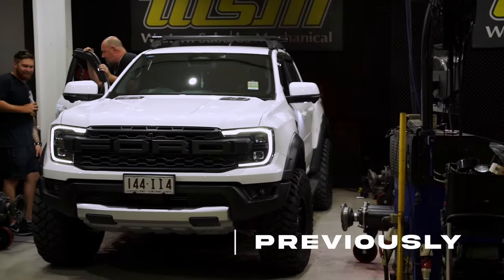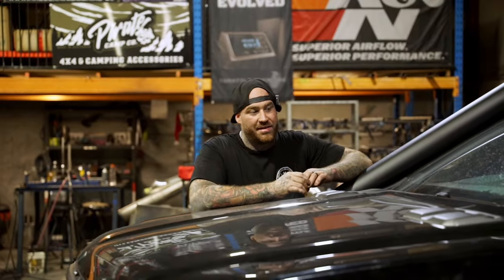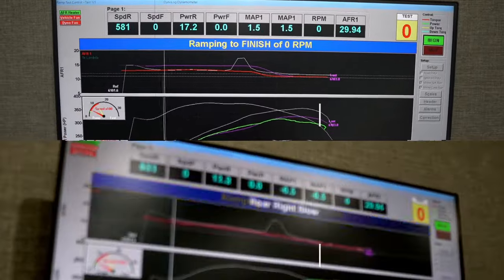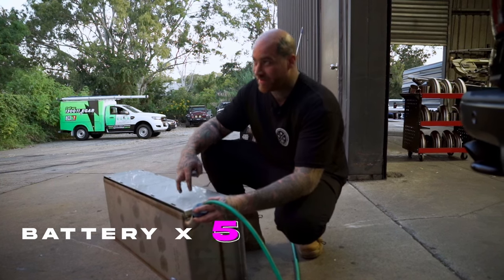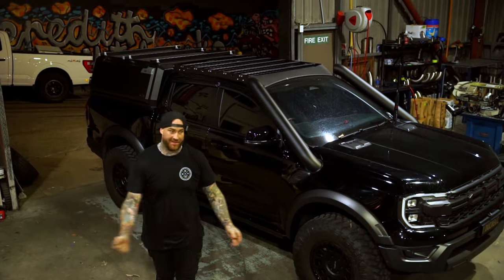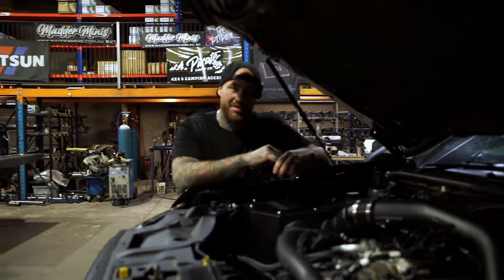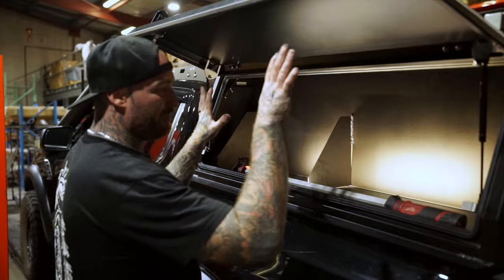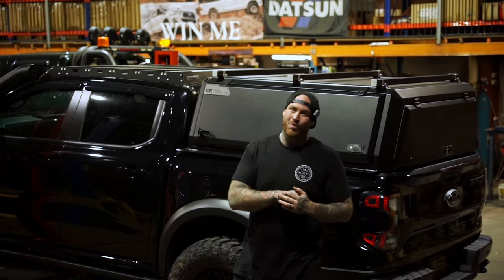Next Gen Ranger Raptor COMPLETE BUILD and Dyno Tune Results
The truth about the numbers that the Next Gen Ranger Raptor made on the Dyno @wsm-westernsuburbsmechanic8691.

Did we make a great performance gain with our products on this HUUUGE build.
Full run through of all of the products we have made for this car.
COMING SOON TO THE WEBSITE